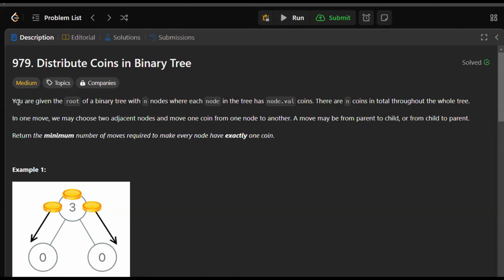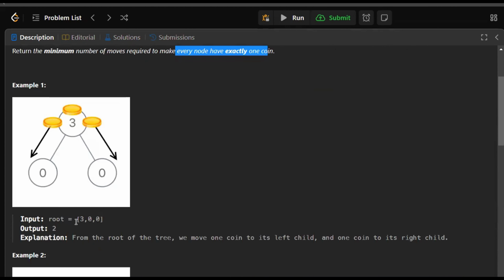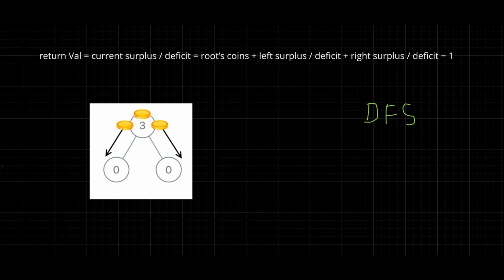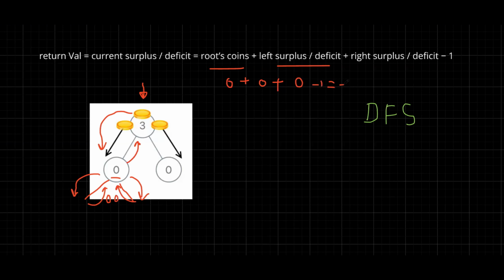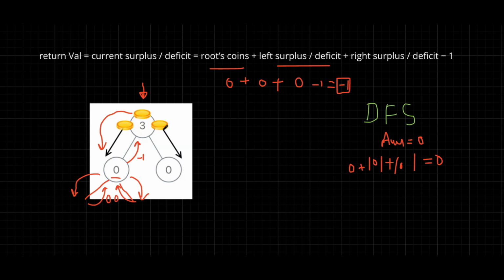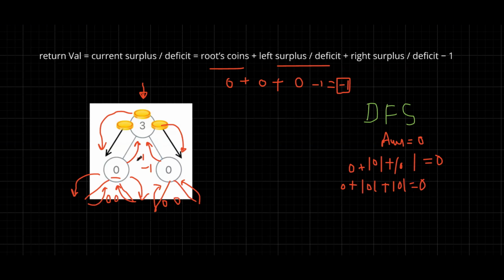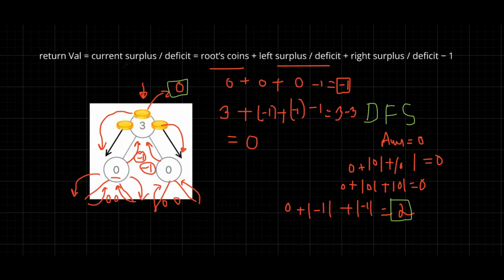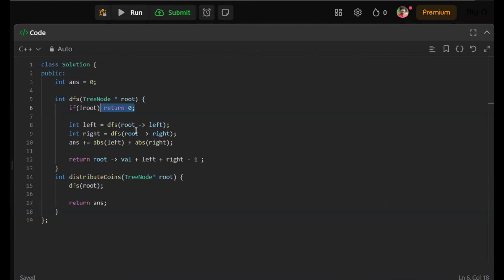Distribute Coins in Binary Tree | DFS | Graph | LinkedIn Interview Question | LeetCode 979 | C++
Timestamp:
0:00 - Understand the Problem
0:33 - Solution of this Problem